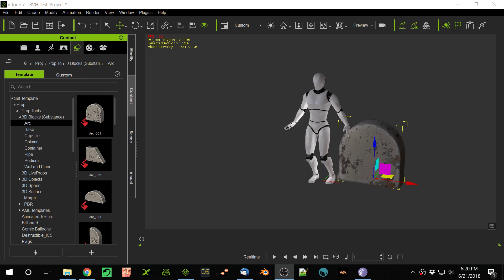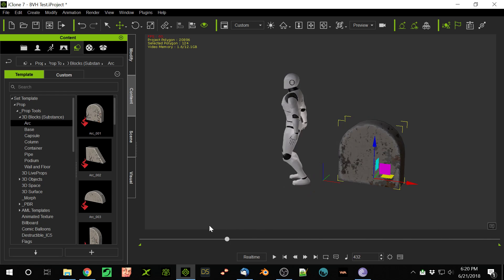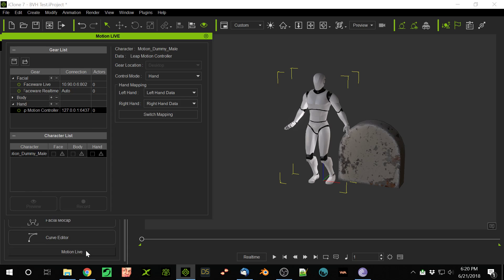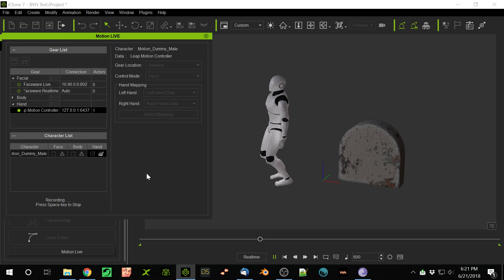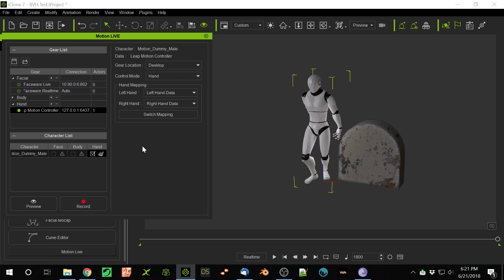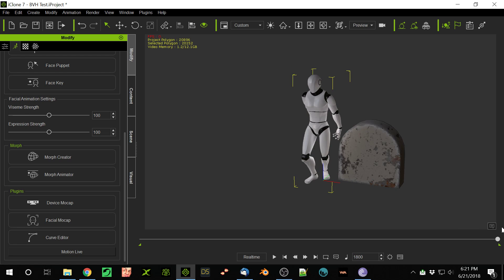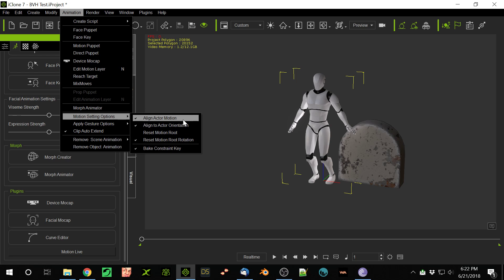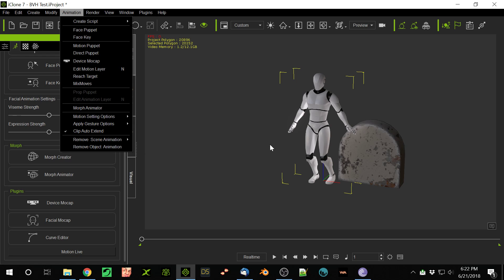Motion Live not working right?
Apparently this can be "fixed" if you right click on the motion on the timeline and then click "Modify" and just press OK.  (Note: I haven't tried this, but the guy who recommended this fix is pretty trustworthy).